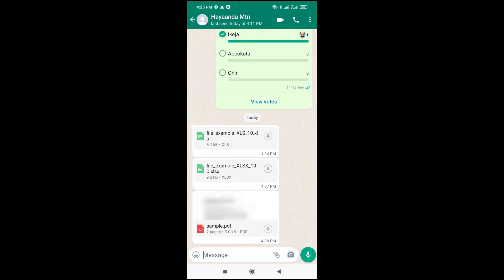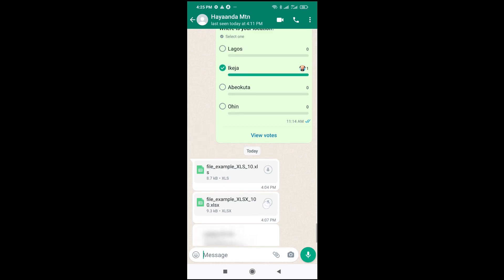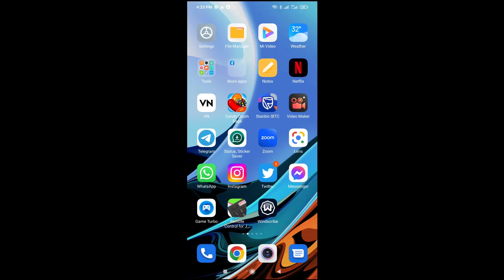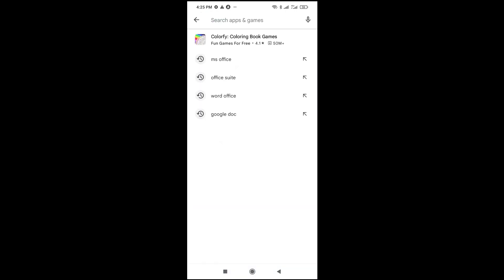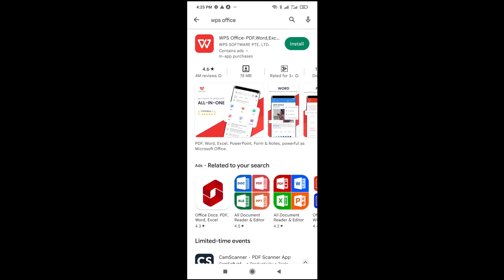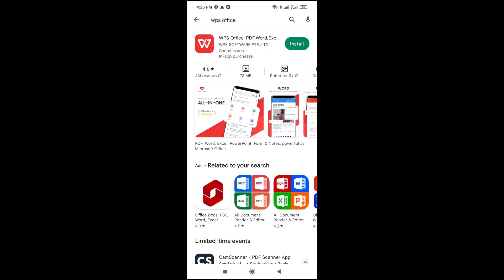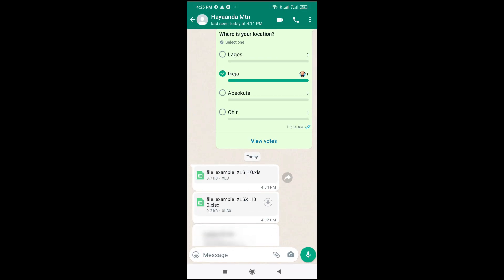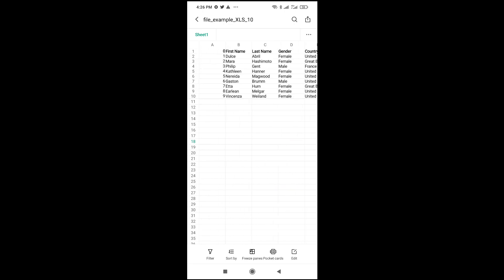How To Open Excel File In WhatsApp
In this video, I will show you How To Open Excel File In WhatsApp.